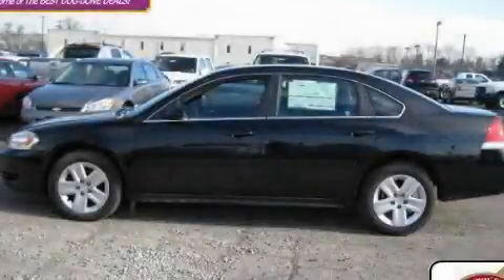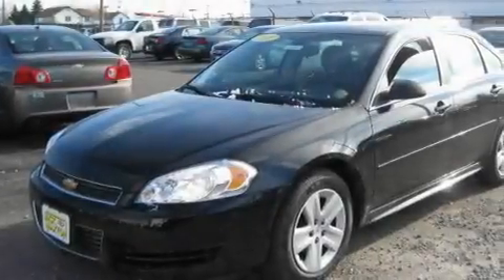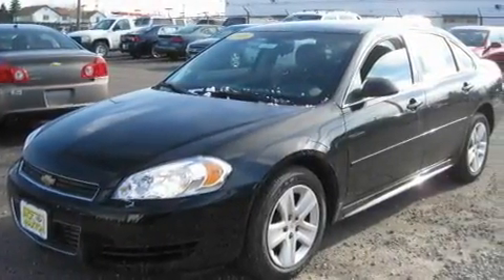2010 Chevrolet Impala Worthington OH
Year: 2010
 Make: Chevrolet
 Model: Impala
 Engine: 3.5L 6-Cylinder
 Trans.: automatic
 Exterior: Black
 Miles: 292
 Interior: Ebony

 2010 Chevrolet Impala Worthington OH